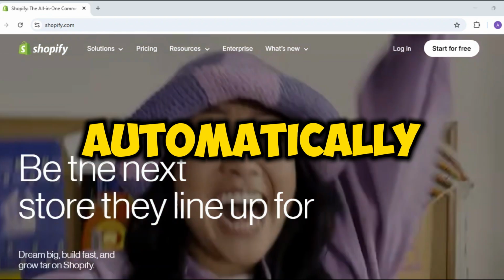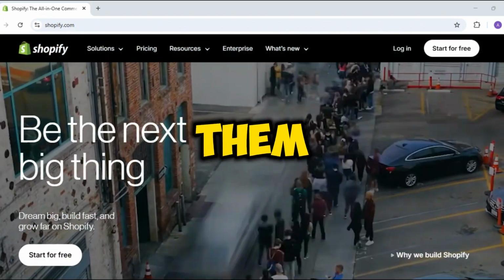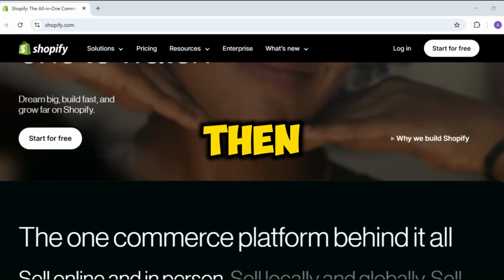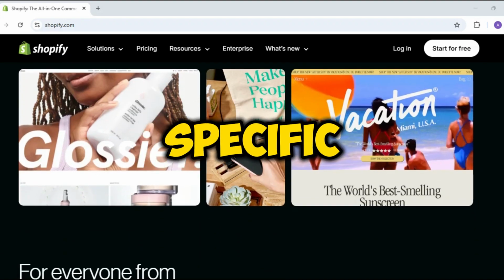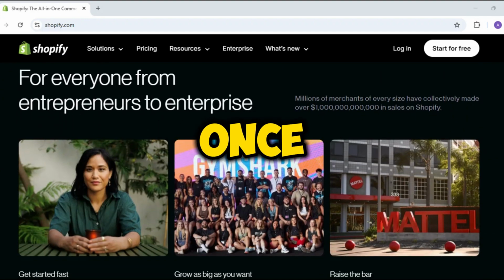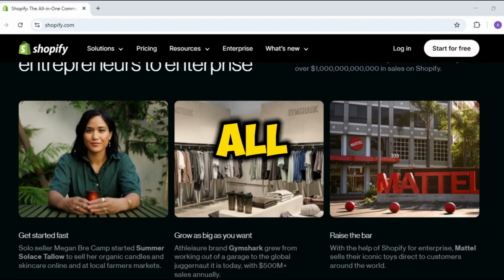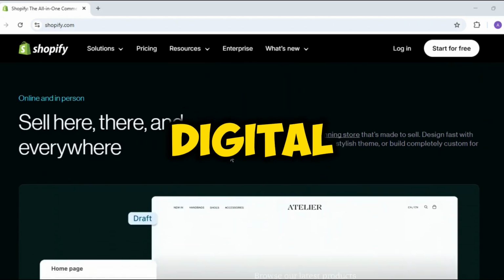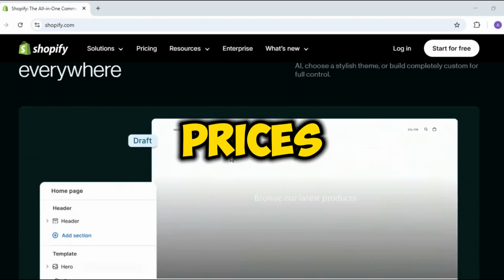How to Edit Taxes and Duties in Shopify – Step by Step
Want to manage taxes and duties in your Shopify store correctly? 🚀 In this step-by-step tutorial, I’ll show you how to edit taxes and duties in Shopify so you can stay compliant, avoid errors, and ensure accurate pricing for your customers.

You’ll learn how to configure tax rates, adjust duties, and apply settings to different regions—perfect for store owners who want hassle-free tax management and smooth checkout experiences.